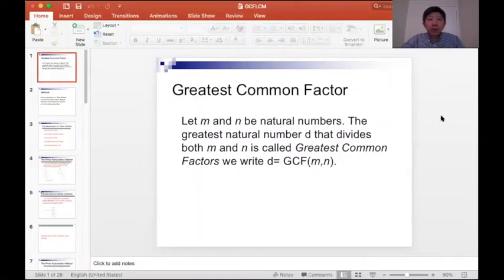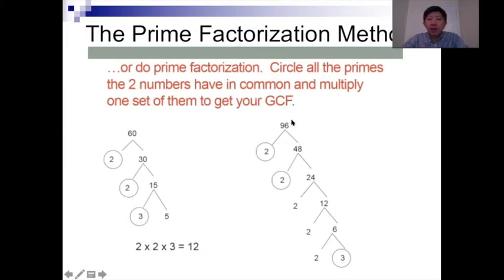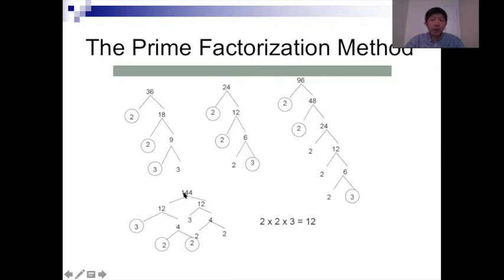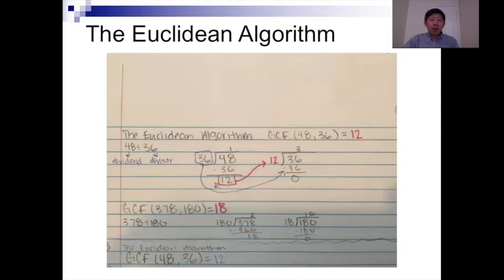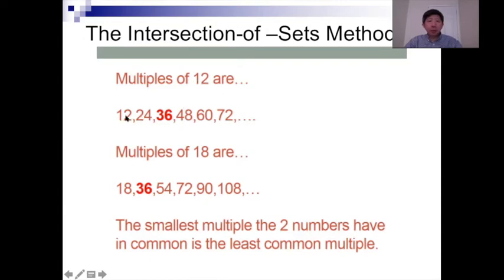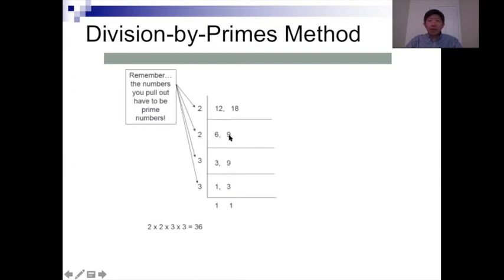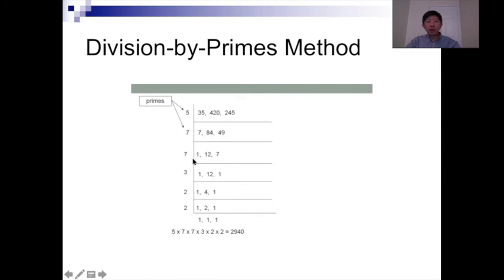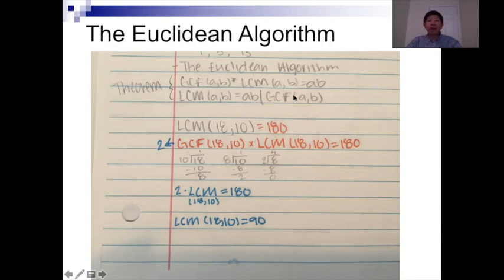CI 120: GCF/LCM